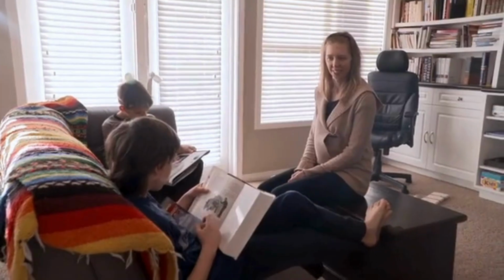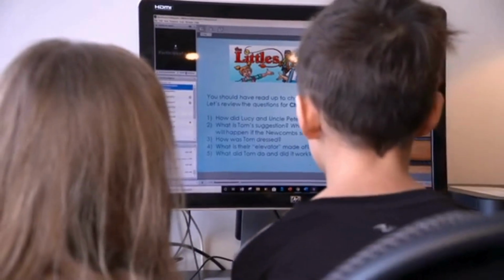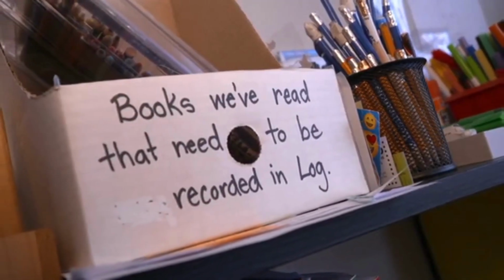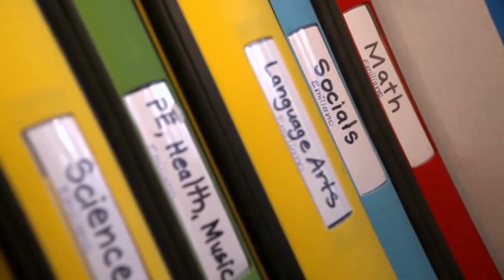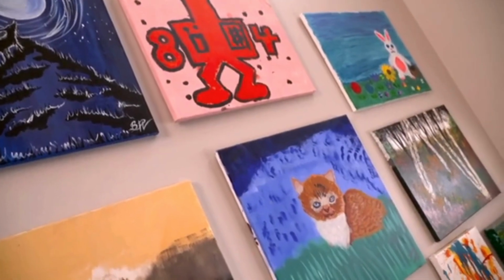Assessing your Children Home Education CFL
This video discusses assessing your children in a home education program. Watch to learn more about how you can both assess and celebrate your child's learning with The Centre for Learning@HOME. @thecentreforlearning1070